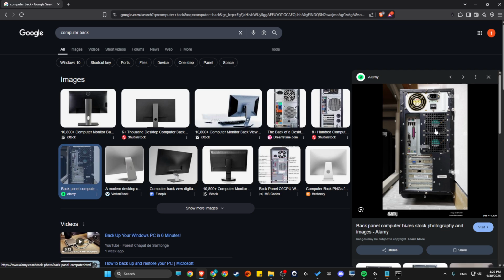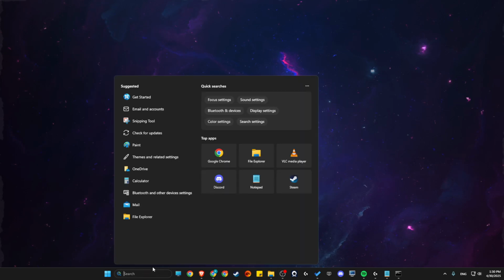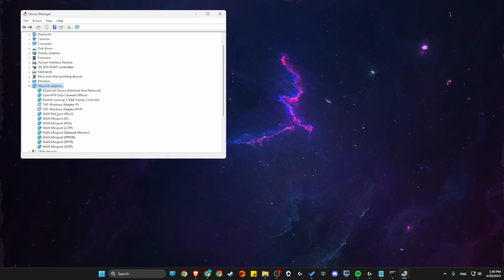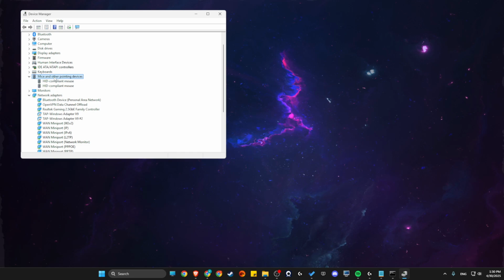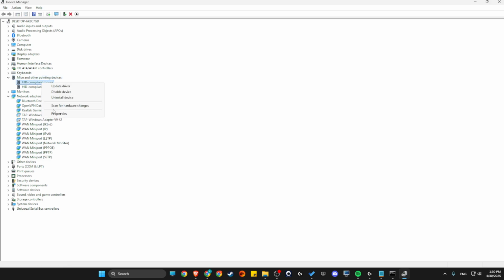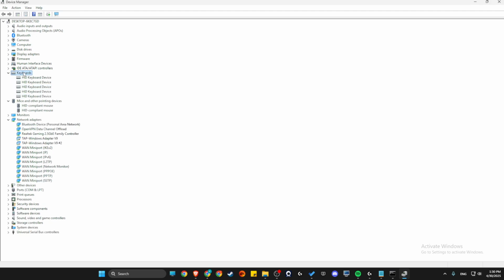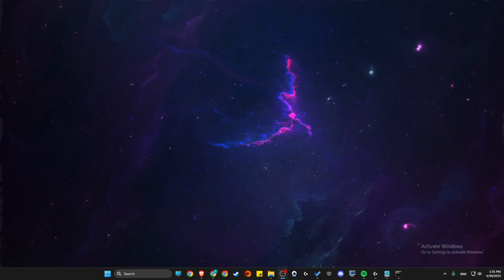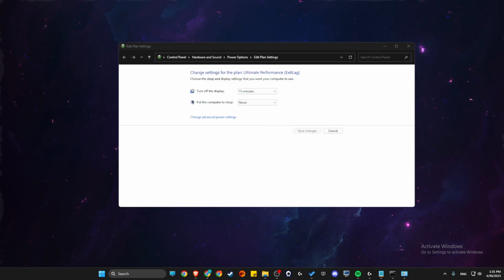Fix Windows Keeps Waking From Sleep Mode 2025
In this video I will show you how to Fix Windows Keeps Waking From Sleep Mode 2025. It's really easy and it will take you less than a minute to do it!